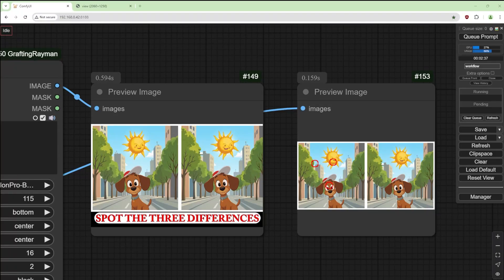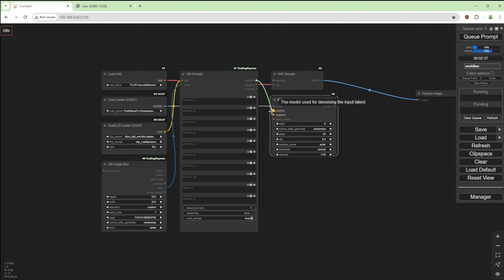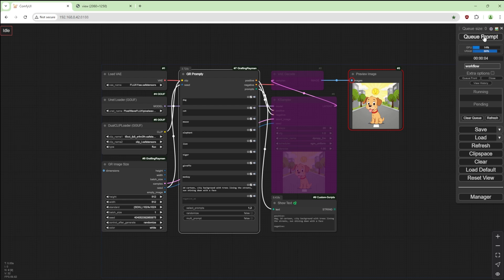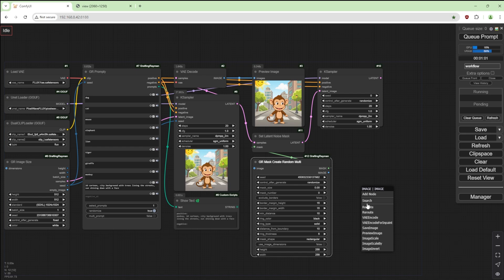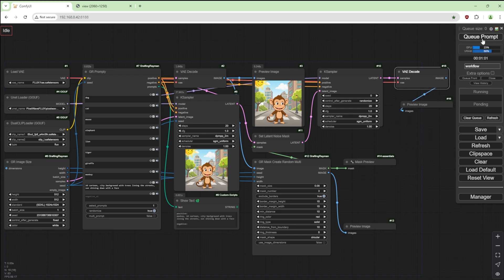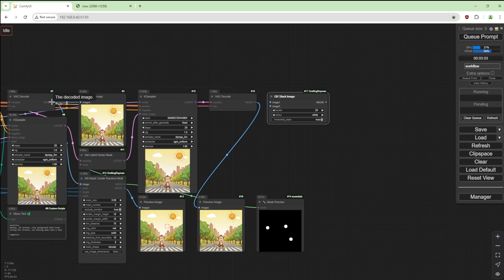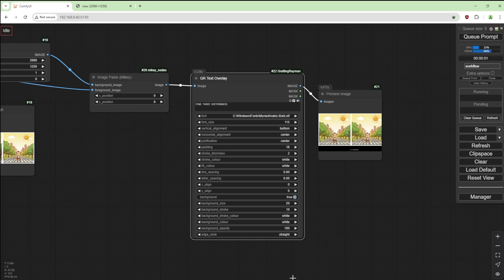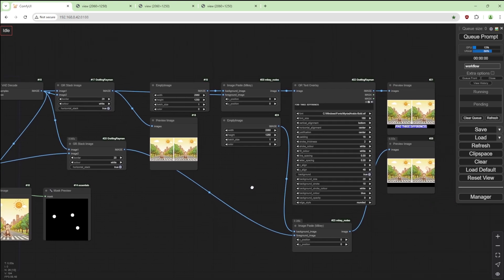ComfyUI Find The Three Differences Workflow with FLUX!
In this ComfyUI video, we create AI automated find the difference puzzles from scratch. Follow the video and recreate this step by step with full explanations of what each step and node does.

Filename: FindTheDifference.json

GR Prompty, GR Image Size, GR Stack Image, GR Mask Create Random Multi, GR Text Overlay: